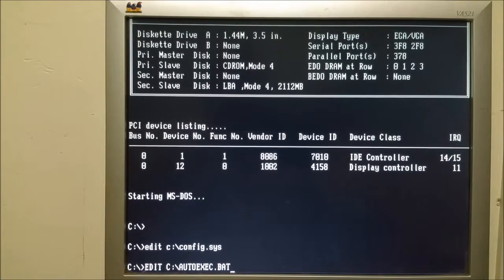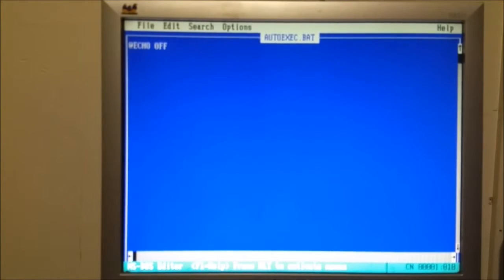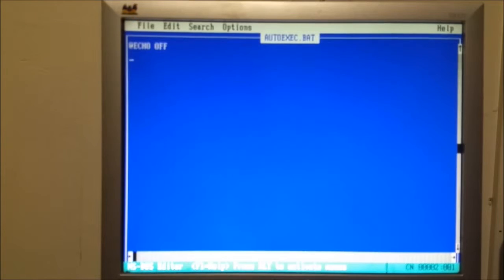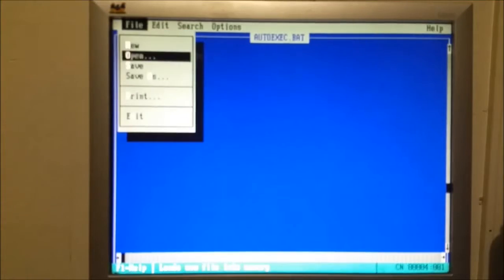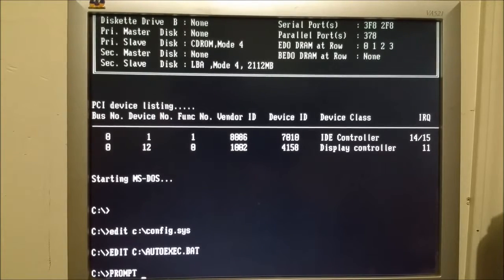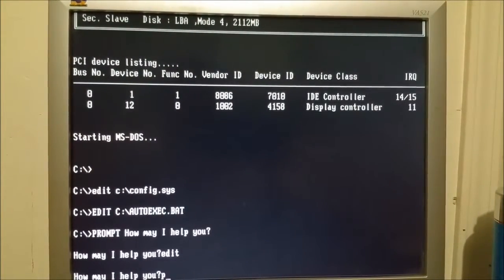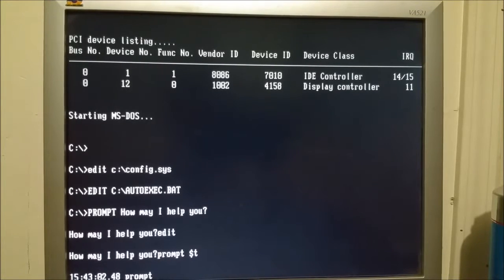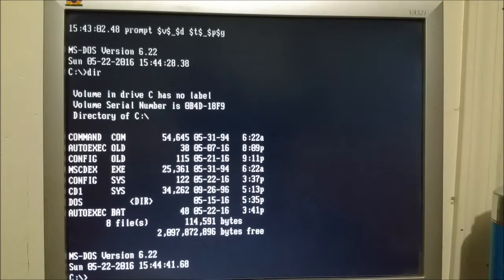DOS PC Setup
ms dos is very useful software for code